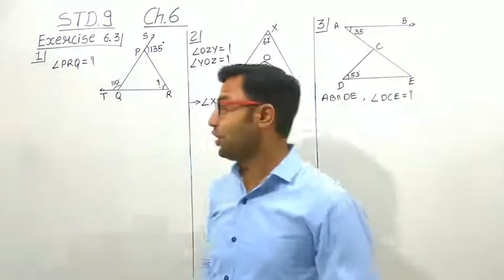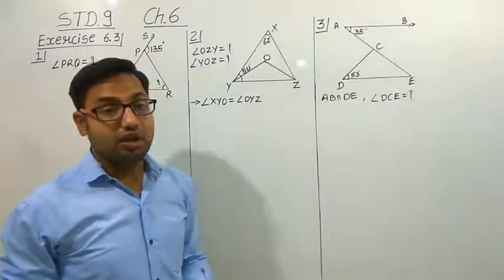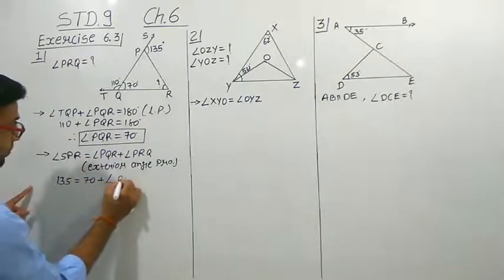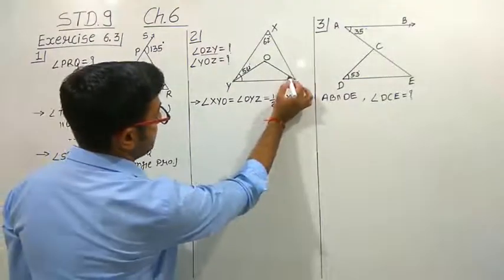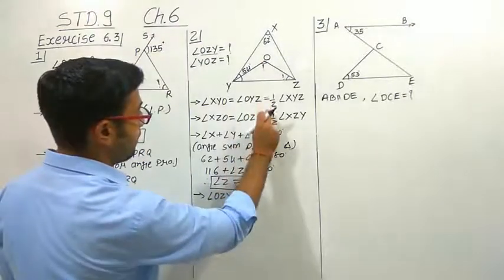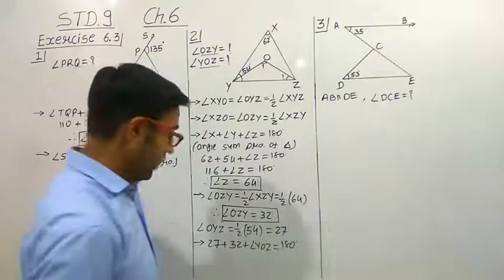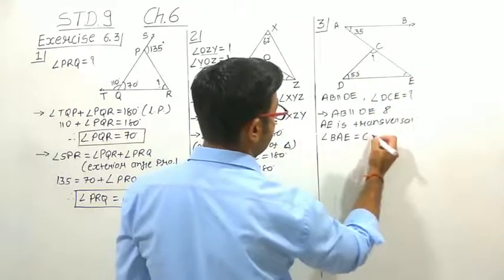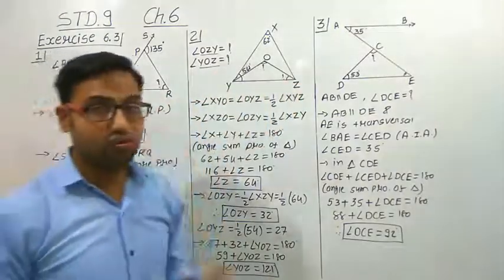Std.9 | Ch.6 | Exercise 6.3 Q.no. : 1, 2, 3